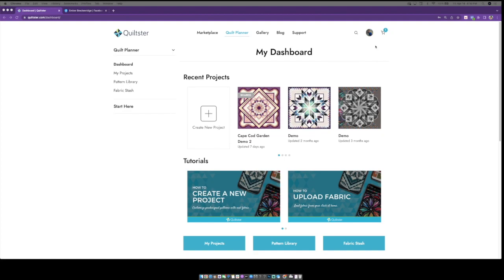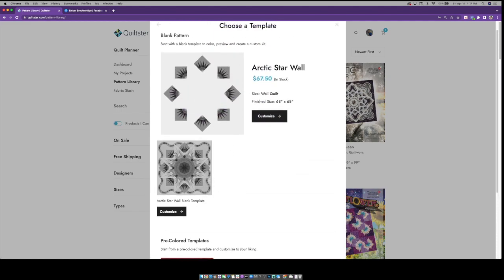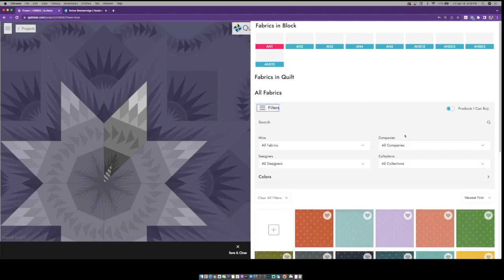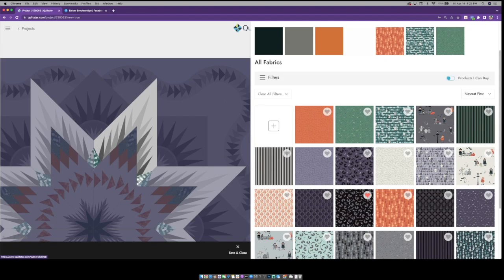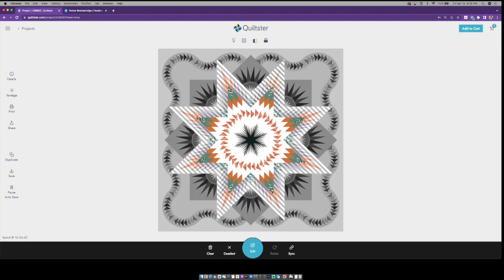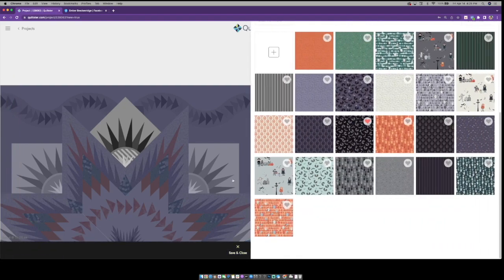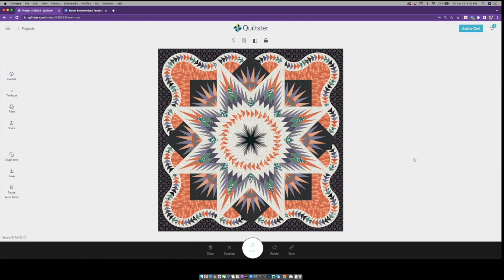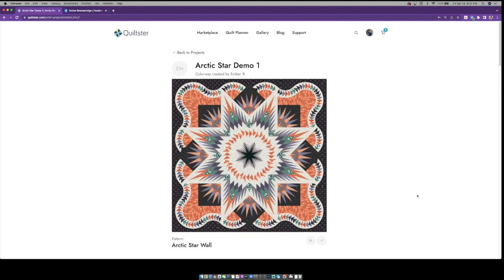Customizing Arctic Star Wall in Quilt Planner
In this video, we customize the entire Arctic Star Wall quilt pattern.  Watch as we go through the entire process from start to finish to create a completely unique colorway for this popular pattern.

Welcome to Quiltster.com, an online Quilt Planner and Marketplace.  The Quilt Planner is a subscription based service where you can audition fabric in predesigned patterns to make sure you love the look of the finished quilt before buying supplies.. The Marketplace is open to the public where you can shop from trusted Quilt Shops across the country, all in one place.

. Subscriptions start at $9.99/month. Cancel anytime.

to pick up your next project!  Check back daily to see what's new!

Beyond the Line
Creative Minds